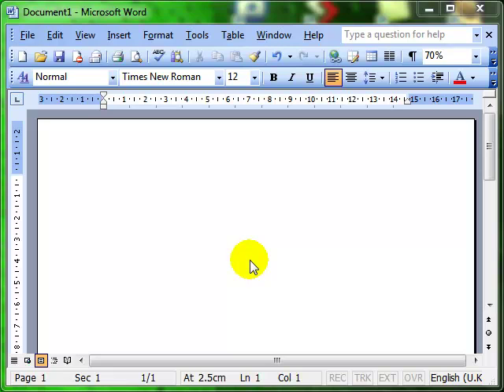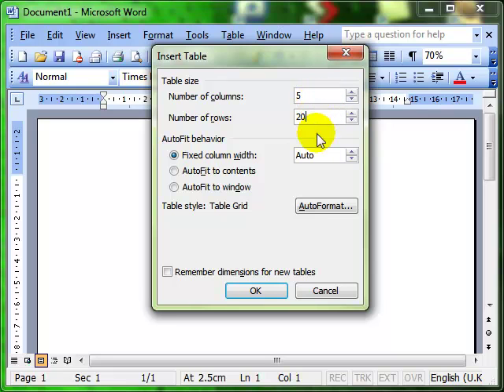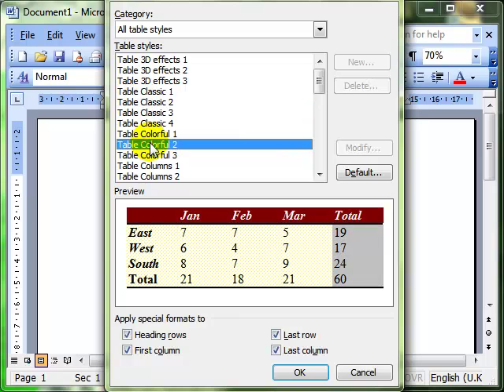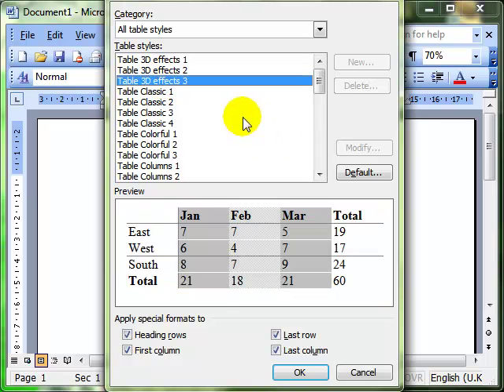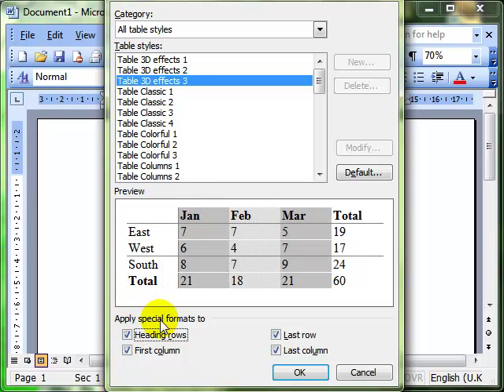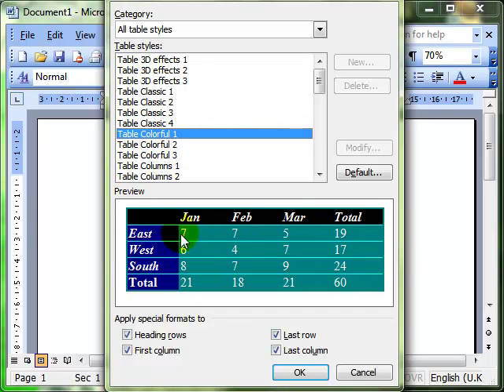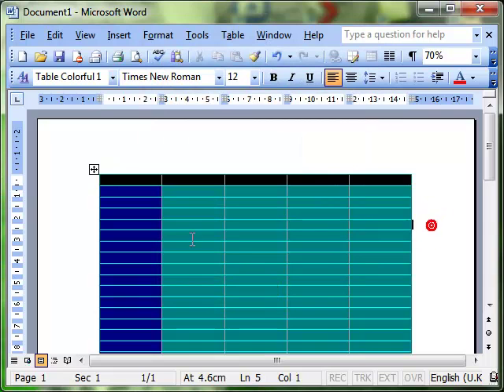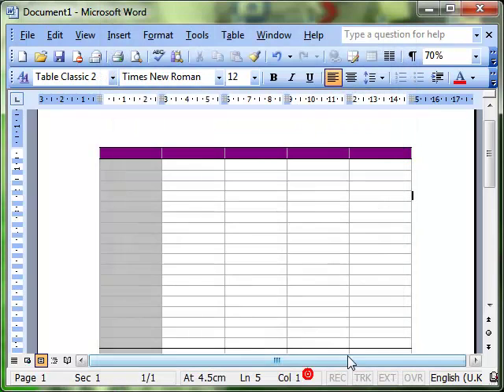AM 3.1.5.1 Autoformat table Microsoft Word 2003